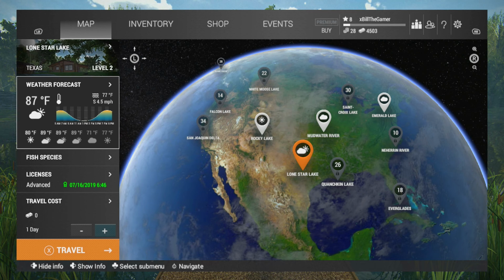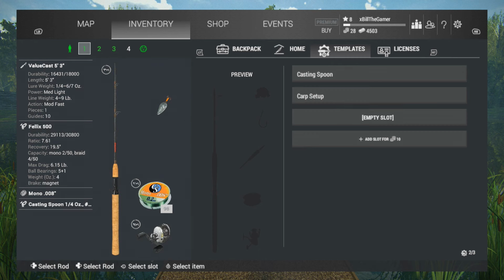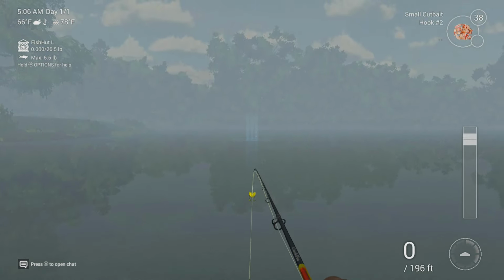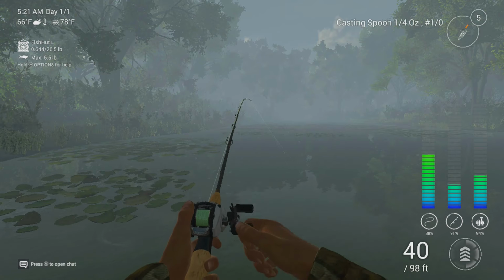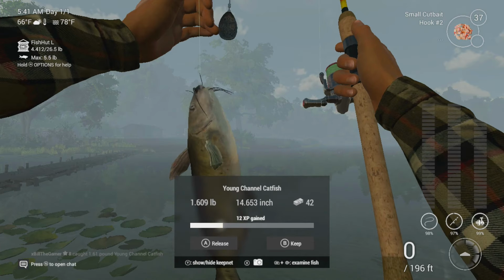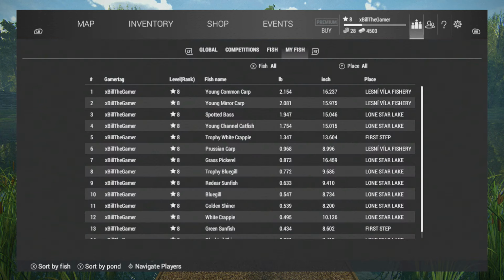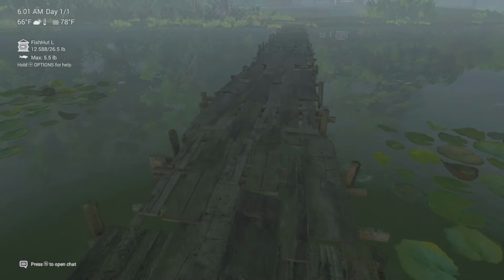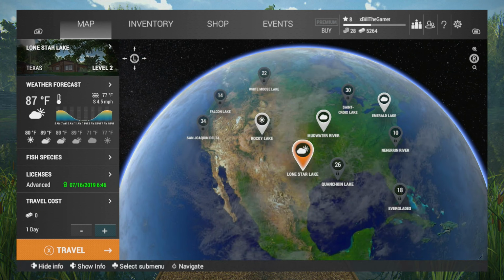How to Fish MULTIPLE RODS at the Same Time! - Fishing Planet Tips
Welcome back to Fishing Planet. In this video I want to show you how to fish with multiple rods. It's not as simple as buying a rod stand and heading out fishing, there's a fair amount of stuff to it. Knowing what equipment to buy and how to use it. I would use a feeder or bottom rod to go for young catfish if you're at the beginning lake (Lone Star Lake) and then use a casting or spinning rod to get some bass in as well, make sure you equip a bell so you can hear when there's a bite on your bottom fishing rod and you'll be good to go. You'll have to buy a rod case to have multiple rods with you at the lake but you can pick one up for 1,000 bucks. Don't make the same mistake I did and buy a premium case because it mentions you can take a spare reel. Let me know if you've ever run a multiple rod setup on this game and what you think. I hope you enjoy the video :D